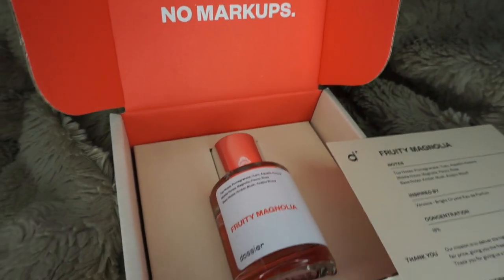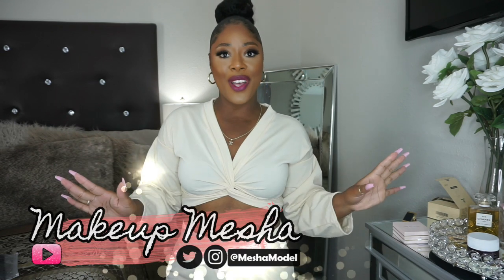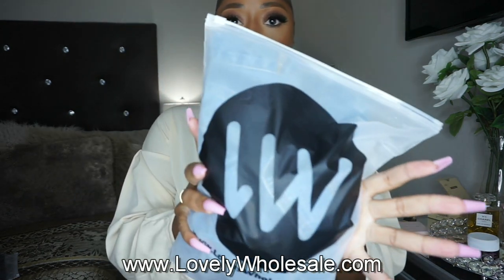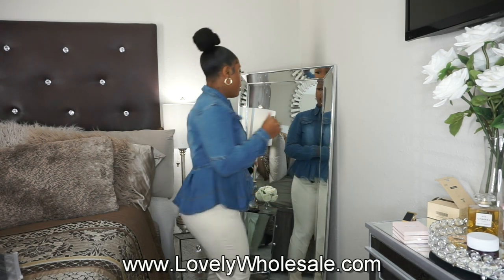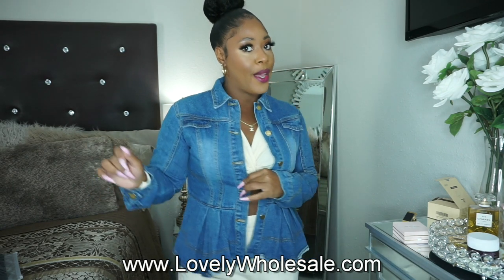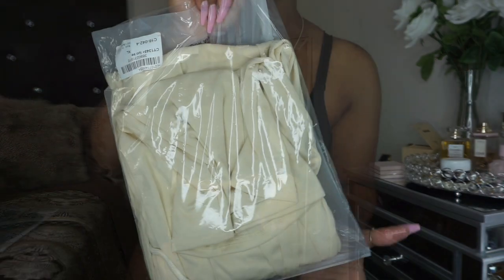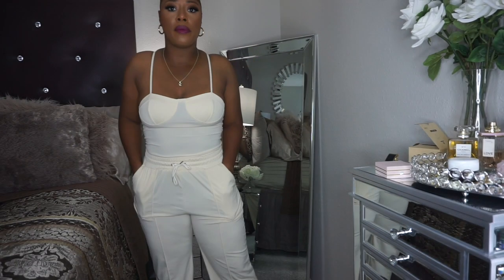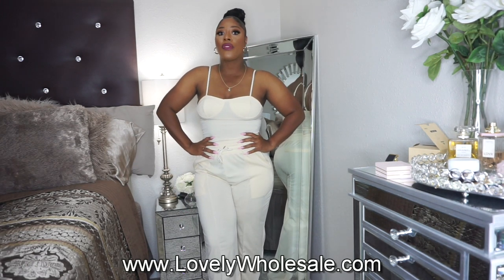New Pre-Fall Tryon Haul | LovelyWholesale.com + Dossier.com Fragrance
MakeupMesha10